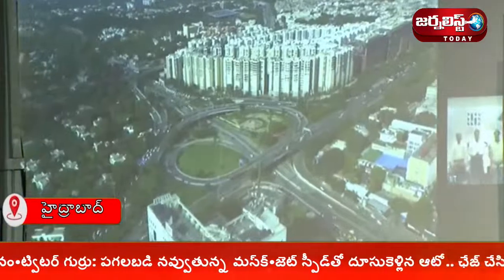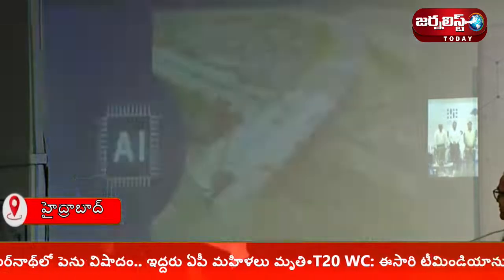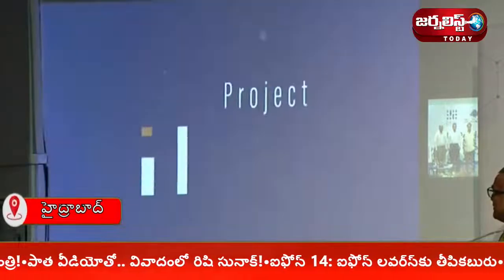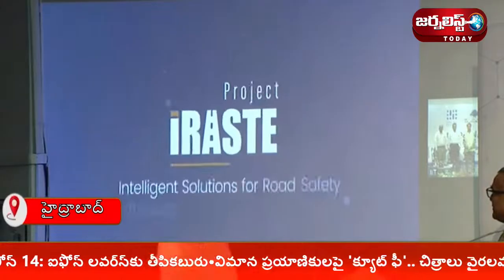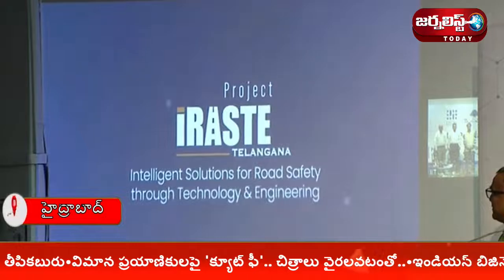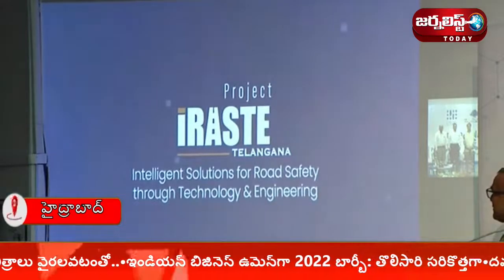LIVE: Minister Sri. KTR Participating in Launch of AI @ Population Scale at IIIT, Gachibowli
Journalist Today Tv is a News and Entertainment Television in Telugu Channel in Telangana, a company owned and run by a group of experienced media professionals including Senior Journalists, professionally trained program producers and enthusiastic marketing professionals. Journalist Today Tv will be expected to launch soon from Hyderabad. Now Journalist Today Tv reaches almost all the areas of Andhra Pradesh.

Journalist Today Tv Live Streaming is available on internet on your computer as well as mobile through our

M RAMULU Ph: 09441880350 | 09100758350 | 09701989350